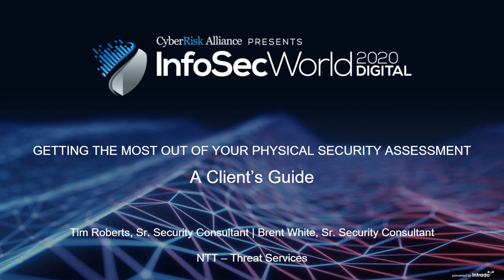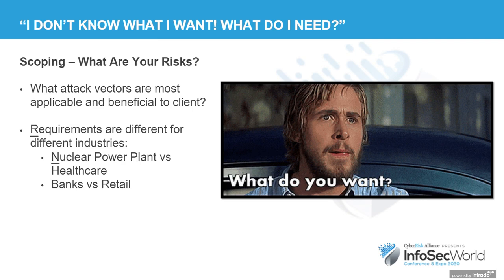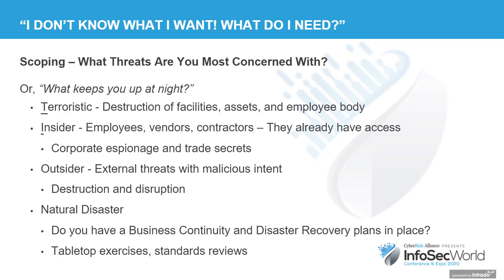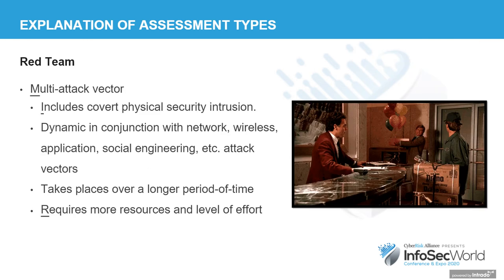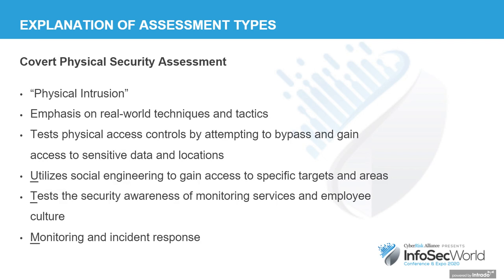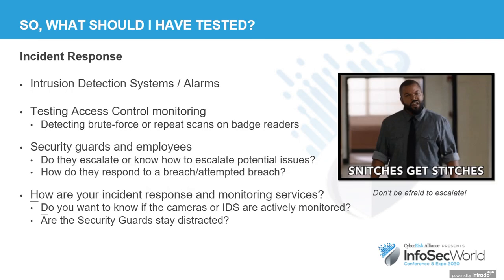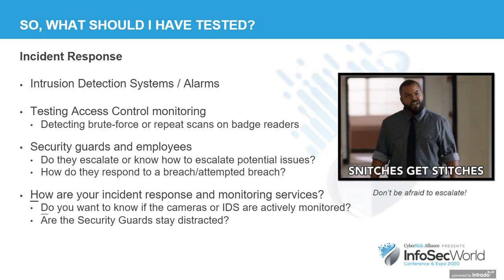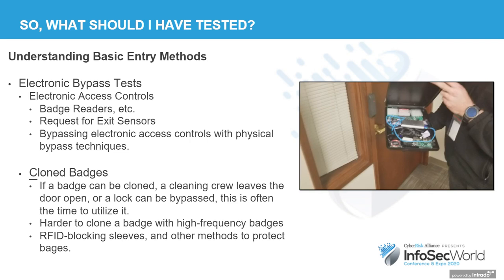We Hack People - InfoSec World - Getting the Most Out of Your Physical Security Assessment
We Hack People - Our 2020 InfoSec World presentation title "Getting the Most Out of Your Covert Physical Security Assessment - A Client's Guide".
We discuss what makes the most sense to have assessed for your company, the different types of assessments available, and much more.